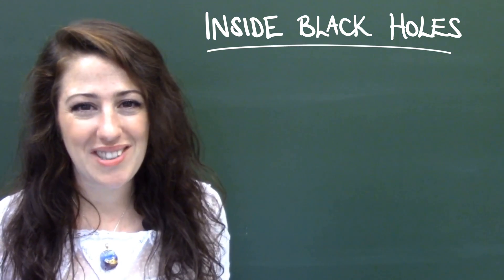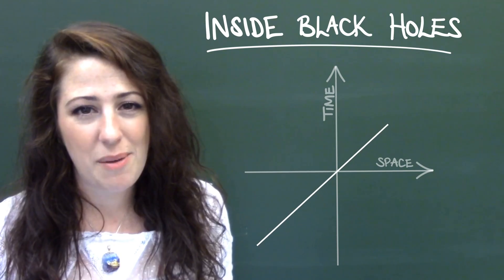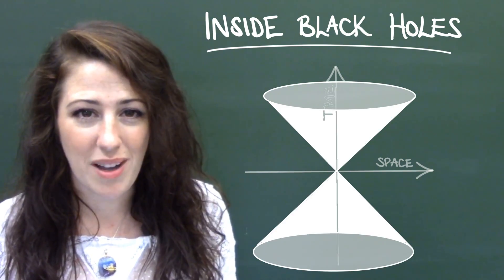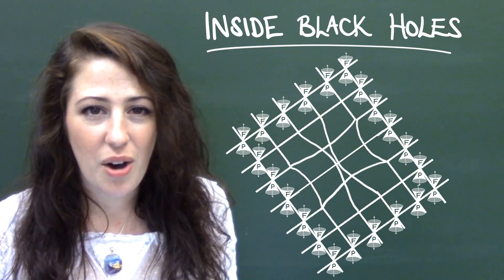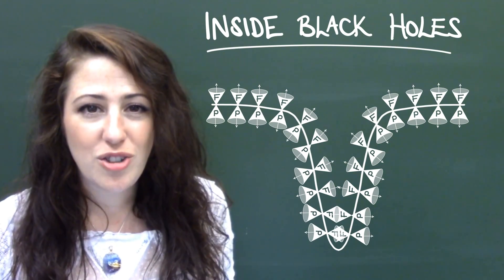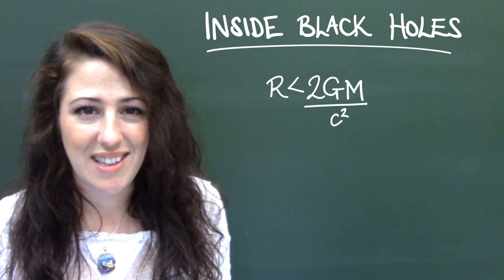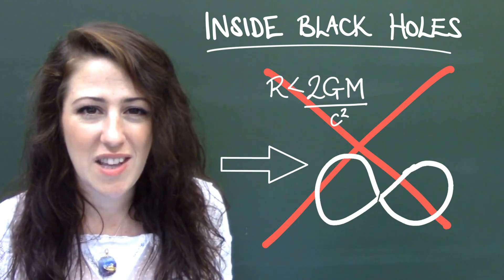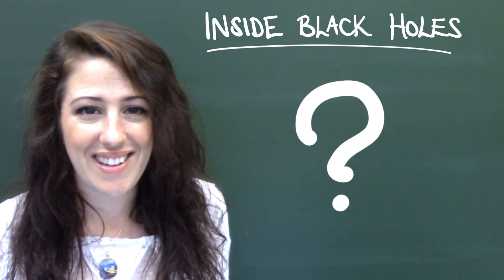What is inside a black hole? Black holes explained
An introduction to the concept behind why it isn't possible to know what is inside a black hole.

Credits:
Written, animated and produced by Emma Osborne
Ident by Josef Brett